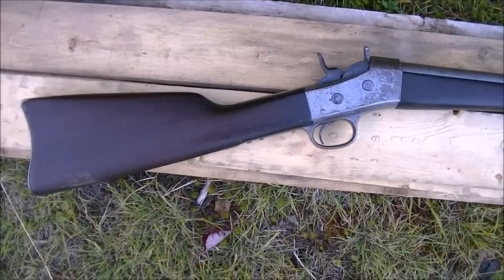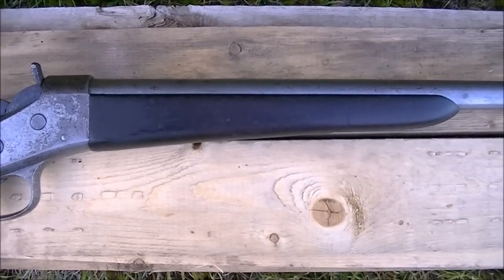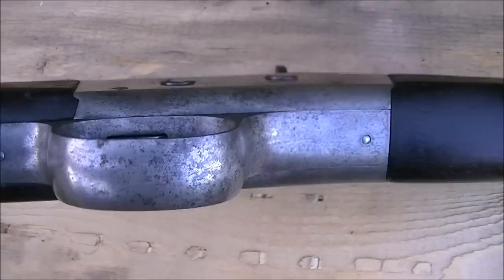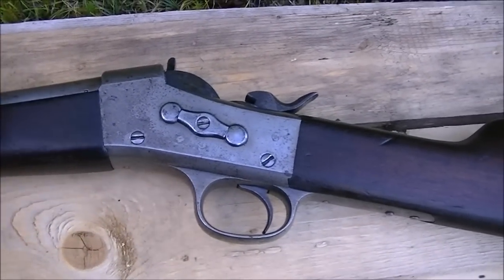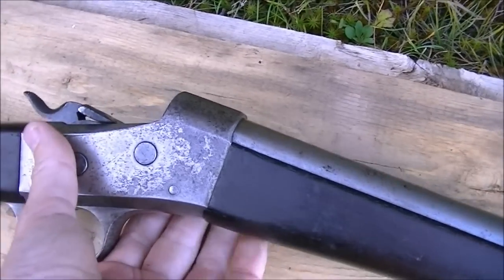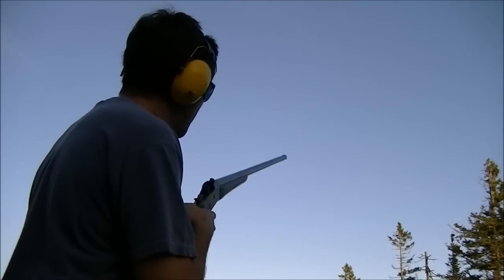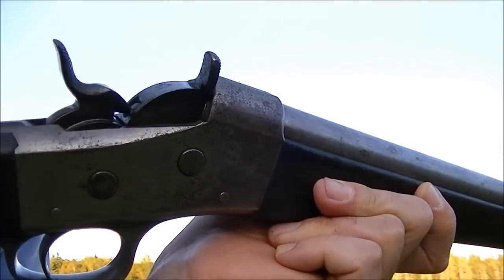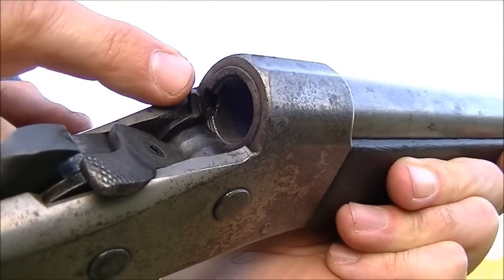Remington Rolling Block Shotgun, 20 Gauge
In this video we have a look at a Remington Rolling block shotgun chambered for the 20 gauge 2-3/4" shell. This shotgun is a conversion of a Remington Rolling block rifle, the conversion could possibly have been done by the famous arms dealers Francis Bannerman Sons.